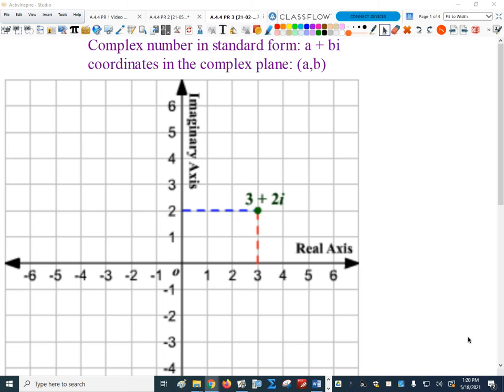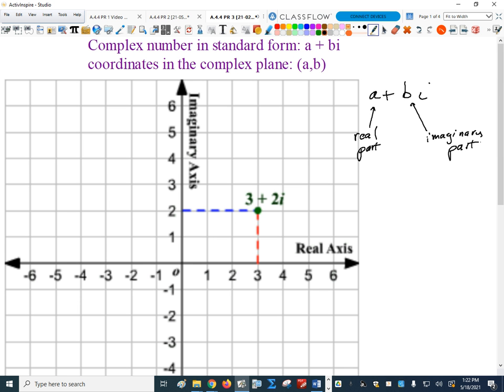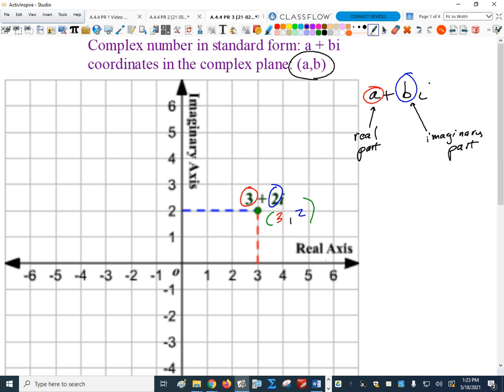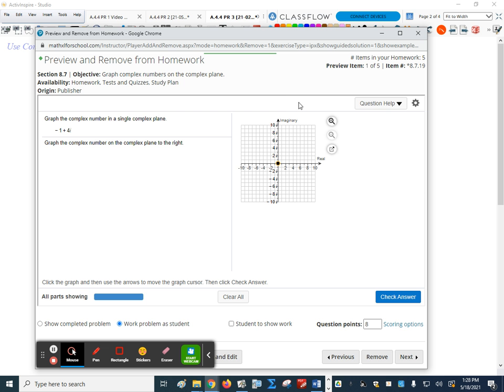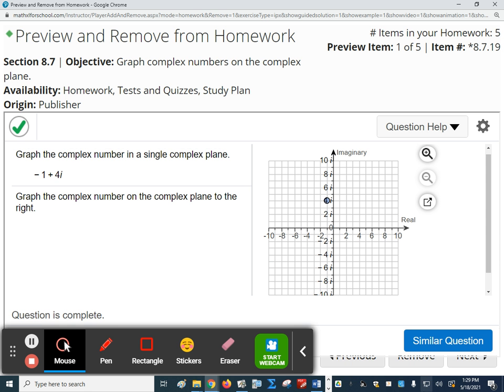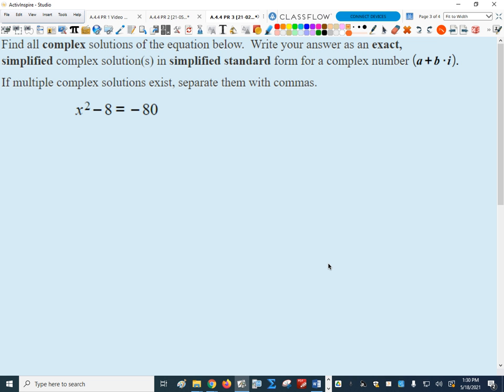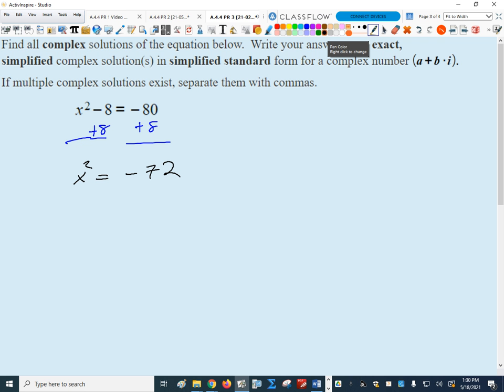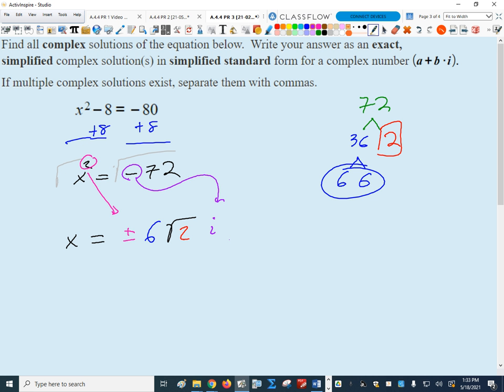A.4.4 PR 3 Video 1[21-05-18] Complex Numbers p2